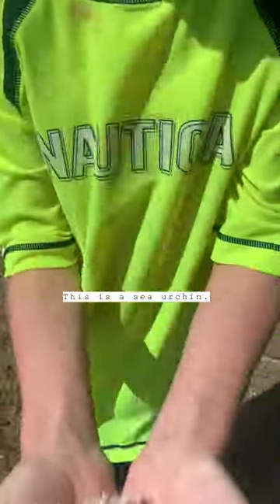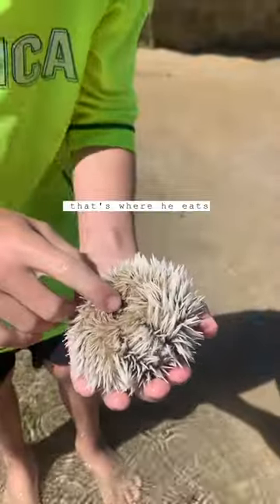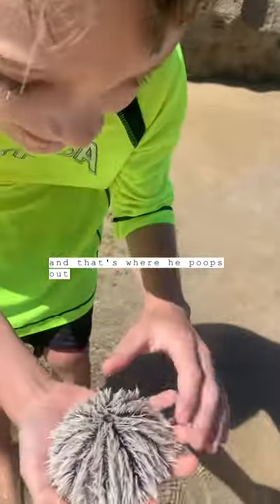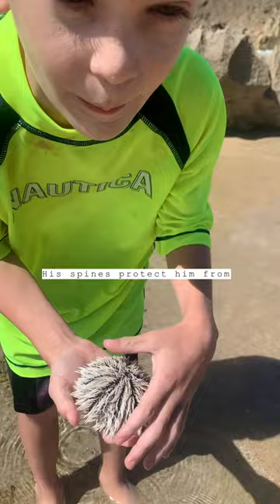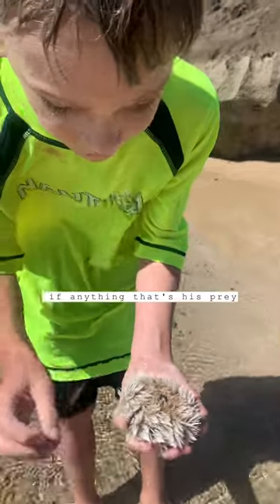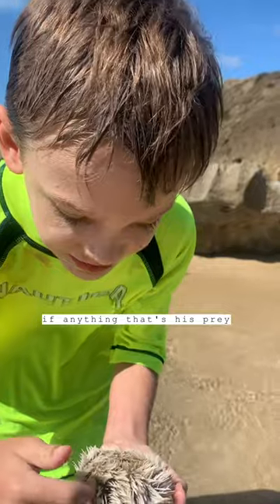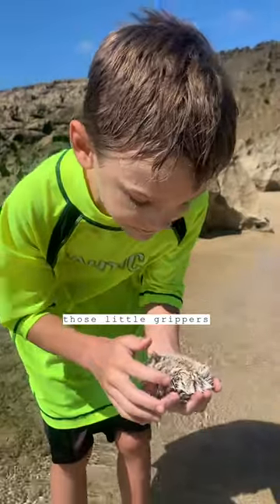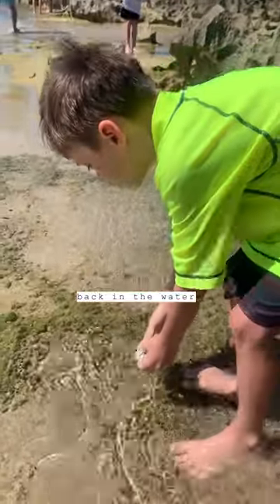Sea Urchin; It's mouth is also it's WHAAAAAT??? by Wild Rhetts!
Marine biology: as seen by kids! Tripp with his synopsis on a sea urchin with a funny fact AND an exciting discovery at the end! 🌊🐚🦀
No one, and I mean NO ONE loves catching critters like these little dudes. They know more about the animal kingdom than I do and I’ve been here WAY longer than their 7 years on this beautiful earth! 🌎 love watching the hours slide by as they discover so many things!